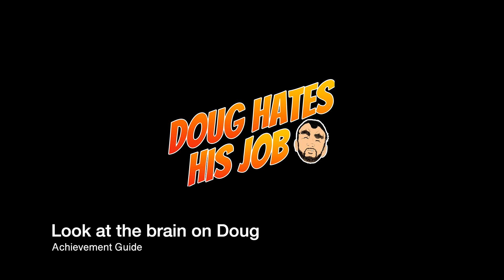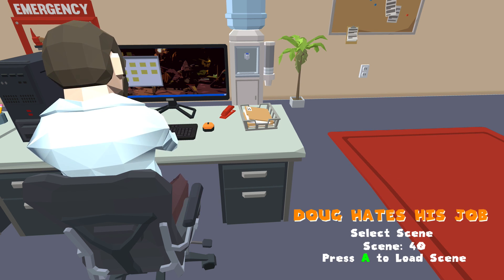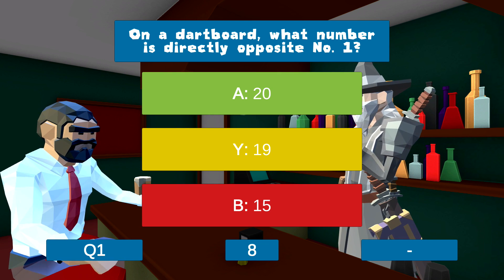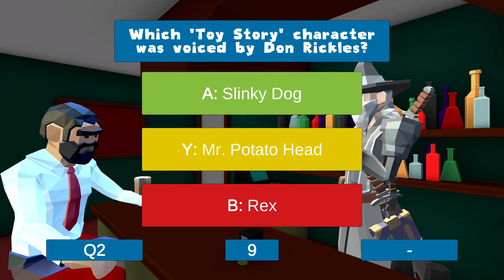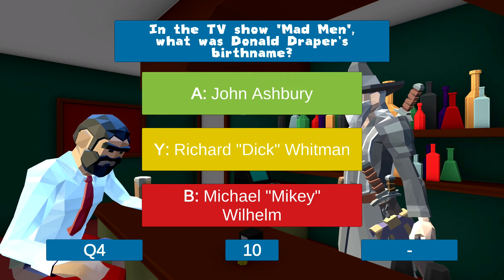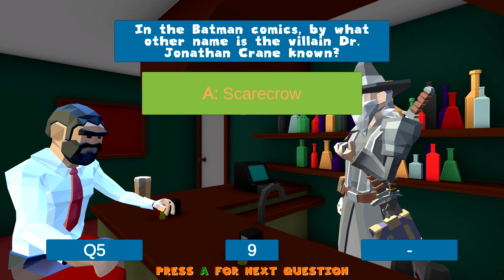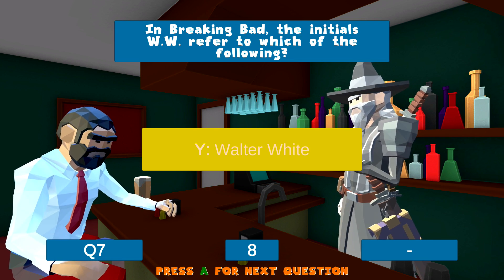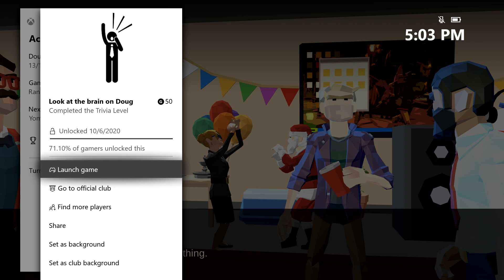Doug Hates His Job - Look at the brain on Doug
Look at the brain on Doug - Complete the Trivia Level.